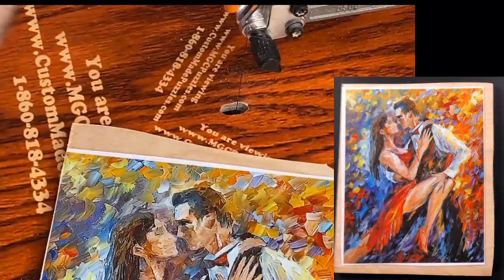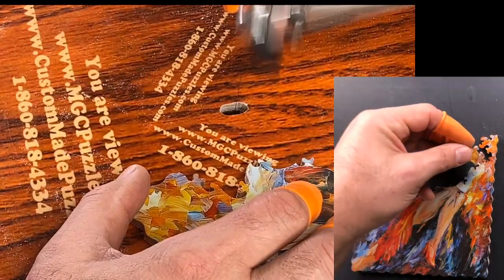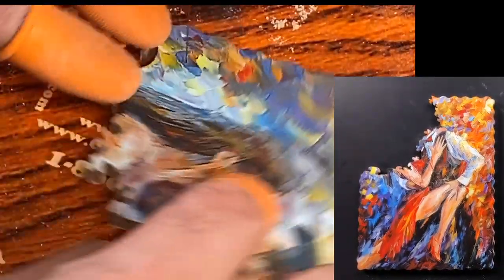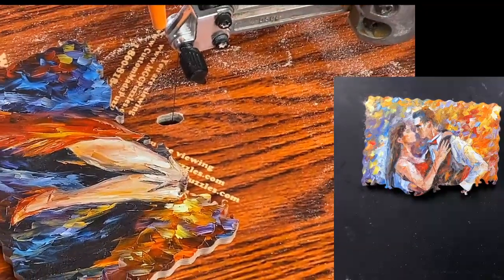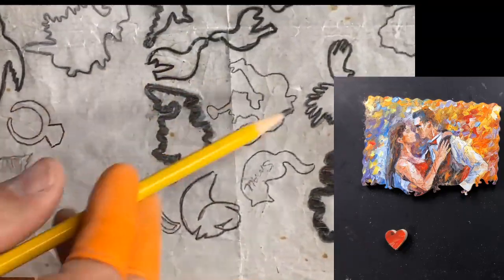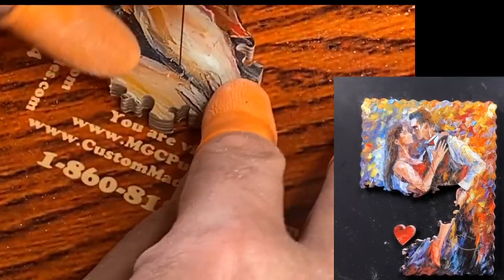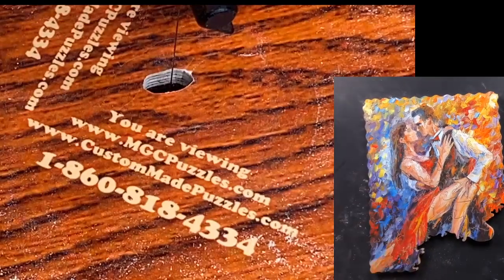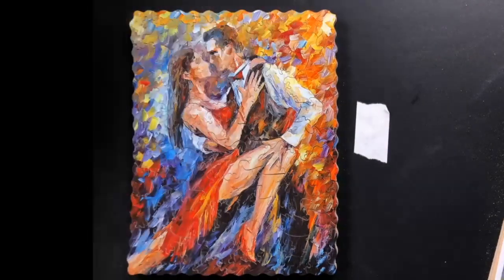Tango Dancers Painting Wooden Jigsaw Puzzle How to make a custom puzzle MGCPuzzles jigsaw puzzle Art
In this video I use multiple video cameras (with GOOD SOUND... finally!) to show you how to make a puzzle of impressionist style art.  Pictured are two tango dancers in an embracing lunge, along with plenty of commentary by me, and some clear background music.  I am very happy to have finally figured out how to get the sound right!!!

Would you like to purchase this very puzzle, that I am making in this video?  Here is a link to it in my online store.

Please click the "LIKE" button if you enjoyed my video, and feel free to leave comments below if you have any questions, comments, etc. AND. please SUBSCRIBE to my channel so that I may reach 1,000 subscribers, which is YouTube's Requirement for doing "LIVE BROADCASTING" which I would like to do, so that people can ask me questions LIVE while I make the videos, and I can answer them right then and there!

My wooden jigsaw puzzles are 100% handcrafted piece by piece.
     NO Templates
     NO Computers
     NO Laser Burned (cut) Puzzles (They smell burnt, and have very dark lines when assembled)
     NO Flimsy Cardboard / Thin Acrylic Materials (Environmentally unfriendly)
YES, every one of my wooden puzzle pieces are individually "hand-cut", with a saw blade that is less than twice the thickness of a human hair. My cut lines are practically invisible on a busy looking image (Such as a flower bouquet).

You can find my websites at these addresses...
- My ORIGINAL 1996 Custom Jigsaw Puzzle website.
- My Modern 2019 Custom Jigsaw Puzzle Website.
- Pinnacle Hand-cut Wooden Jigsaw Puzzles - The ultimate experience in handcrafted wooden jigsaw puzzles.  This is a very unique website. (No custom orders)

My online store where I list and sell about 50 different wooden jigsaw puzzles in a wide variety of sizes, some of which are already pre-cut...

Thanks to the help of my friend Lon, I have the ability to actually use 4 cameras when shooting some of my videos.

Thank you for taking your time to view my video!

Happy puzzling!!!